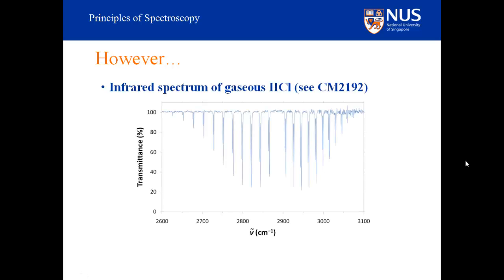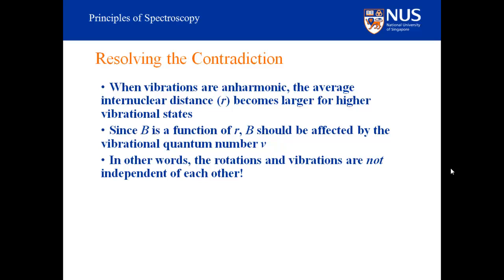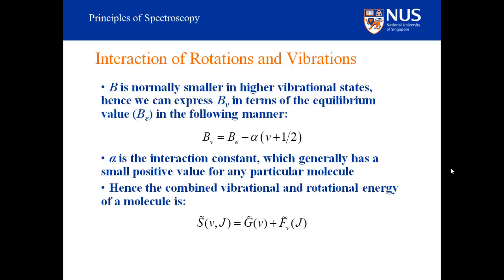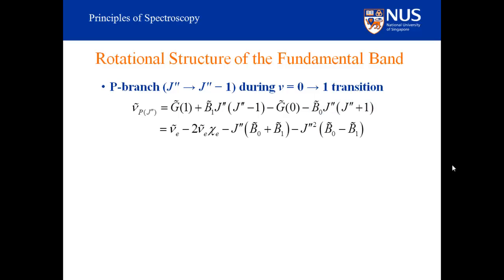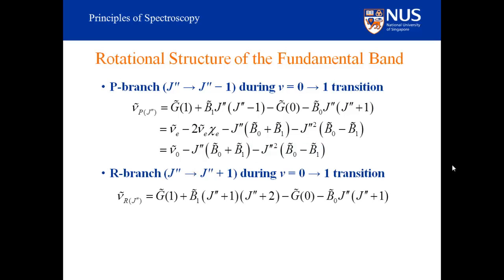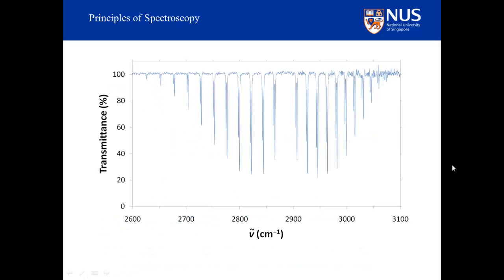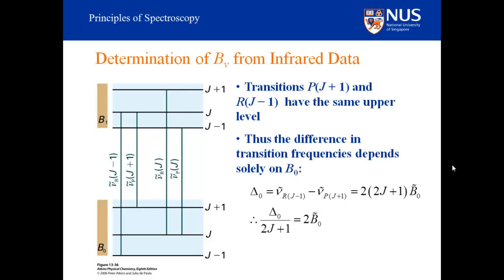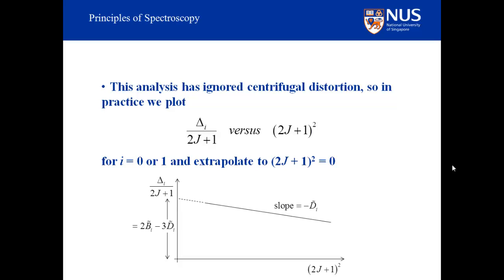CM2101 Week 7 Part VII